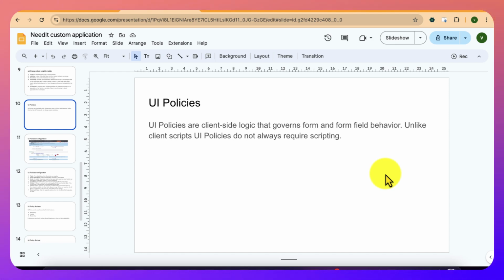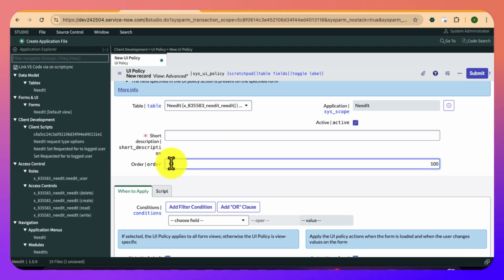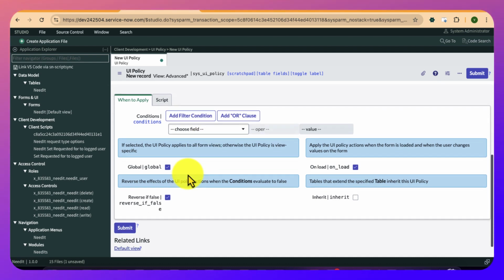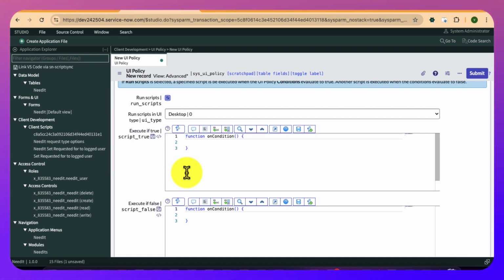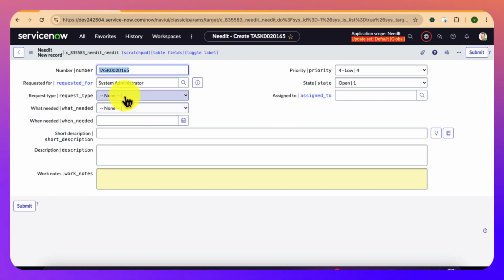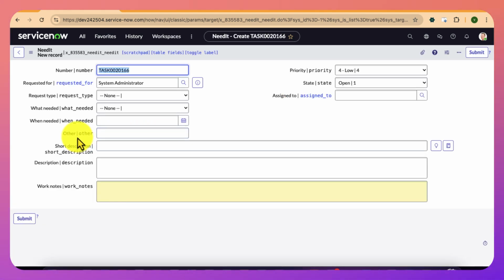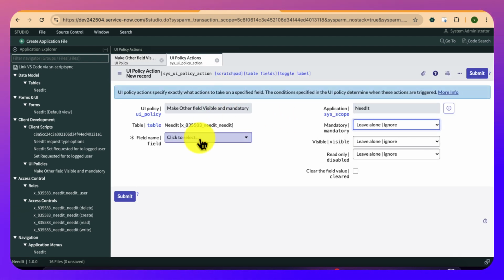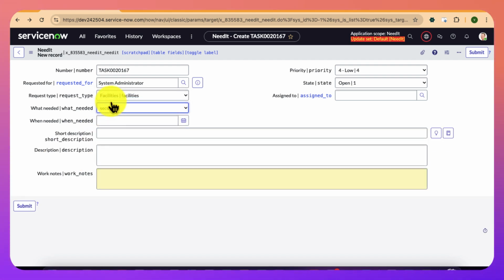UI Policies | NeedIt Custom application | ServiceNow application Developer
In this video, demonstrated UI Policy configuration page details and a Real time use case of NeedIt application